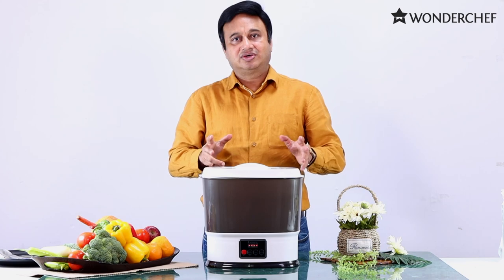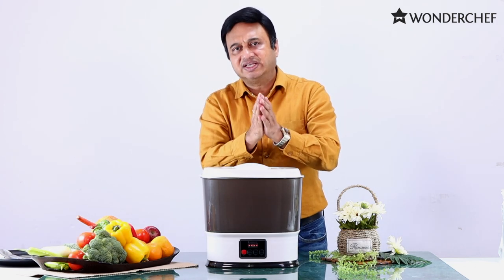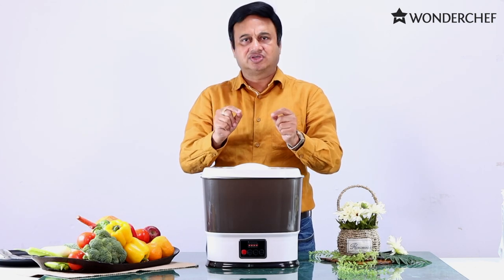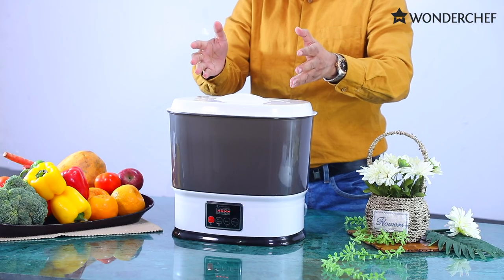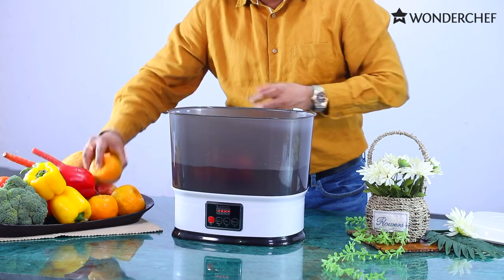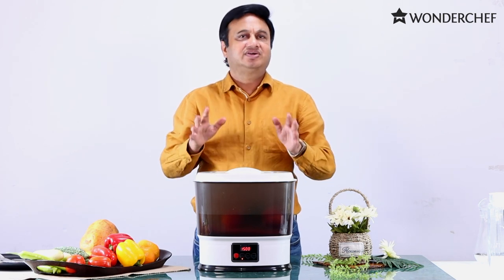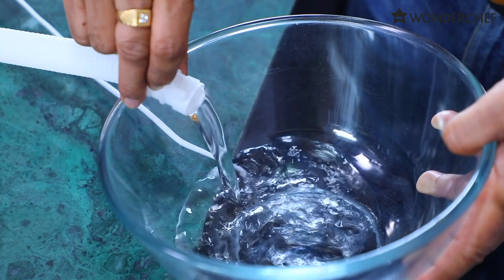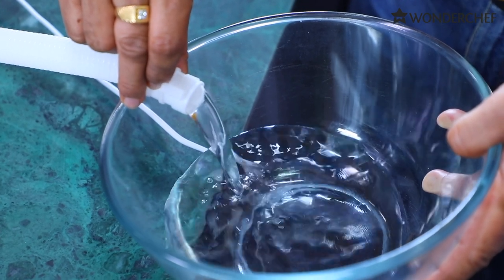Veneto Ozonizer | Wonderchef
Veneto Ozonizer removes microbes, insecticides, pesticides, fertilizers,
and chemicals from the surface of vegetables, fruits, and meat using ozone disinfection technology. It produces O3 by passing air through specialized stone, generating micro-bubbles!

Easy to use and compact design saves space and makes it ideal for your kitchen.

Best cooked in Wonderchef Kitchenware.